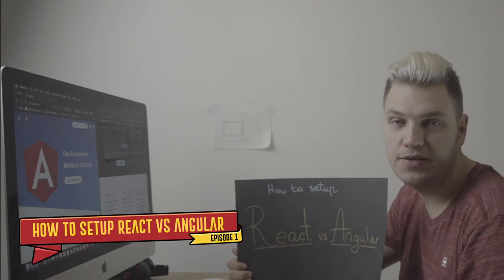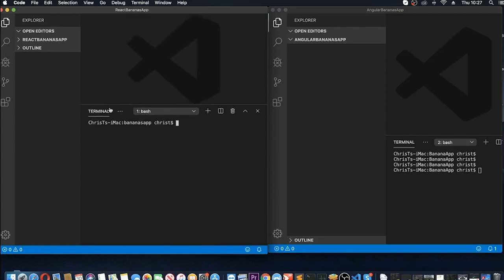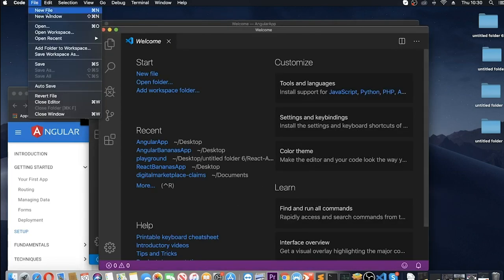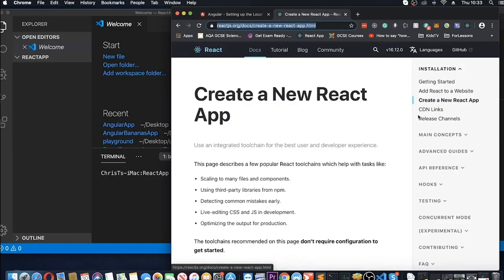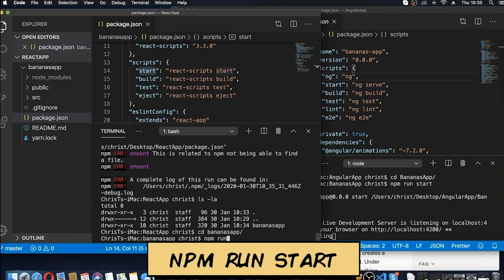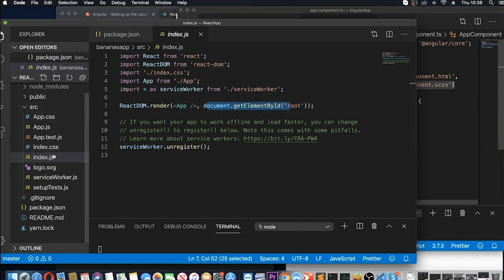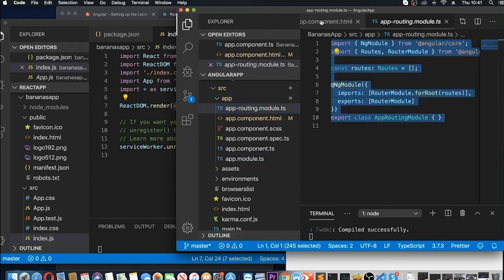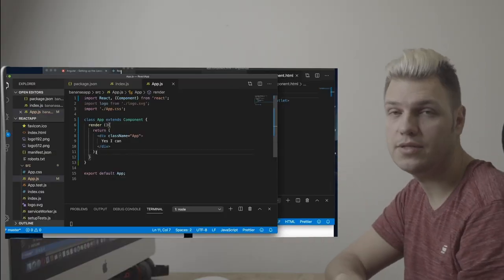How to create Components in Angular vs ReactJs | PART 1 | JavascriptBuddy |AngularVsReact | EP #1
Github:
React

Angular:

In this lesson I will be talking about:
- How is component different in Angular vs ReactJs
- How to create a class vs functional component in ReactJs
- What are decorators in Angular, especially @Component
- What is a module in angular and why ReactJs does not have it
- How do Angular and ReactJs initialize the app

Amazon wishlist: